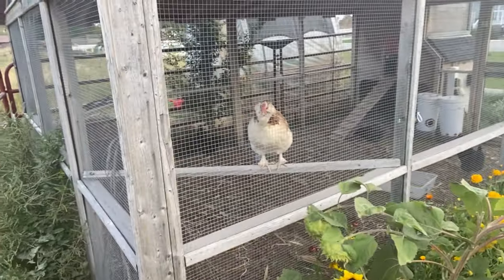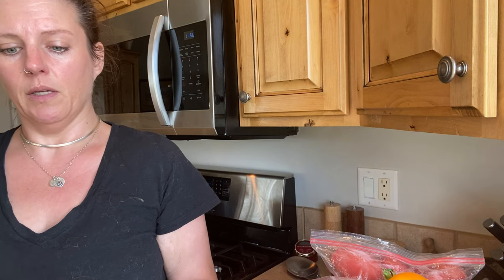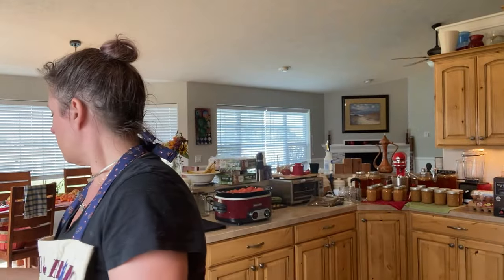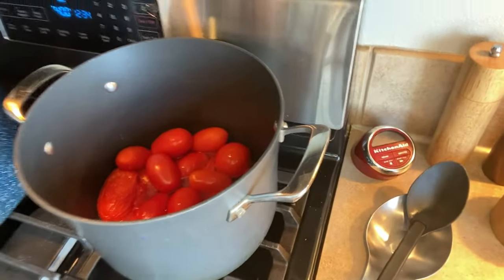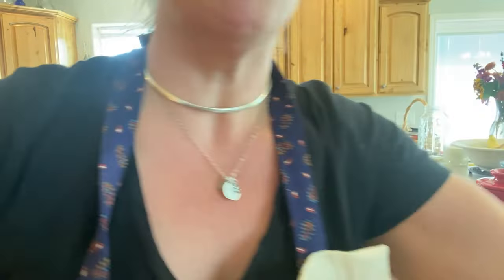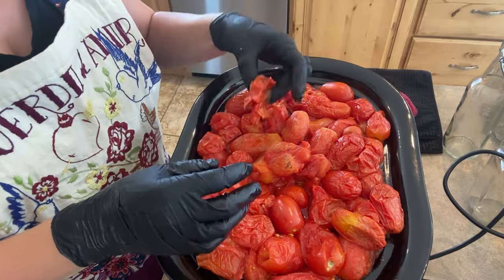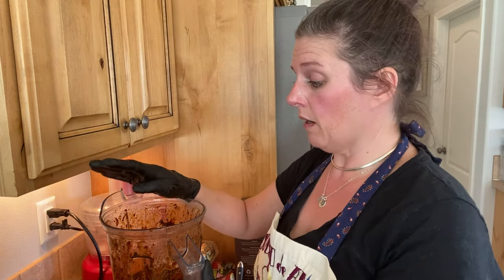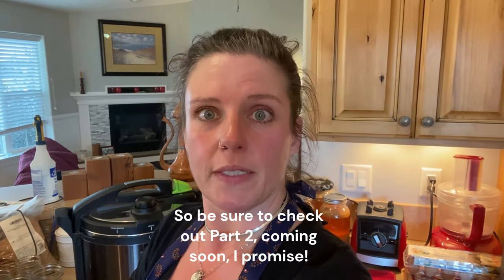Tomato Preservation Series: Part 1 - Marinara, Enchilada, & More! 🍅🍝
Join us for Part 1 of our Tomato Preservation Series, where we take fresh garden tomatoes and turn them into flavorful marinara and enchilada sauces. Plus, we're trying our hand at making chipotles in adobo for the very first time. Get ready for a delightful culinary journey! 🍅🌶️